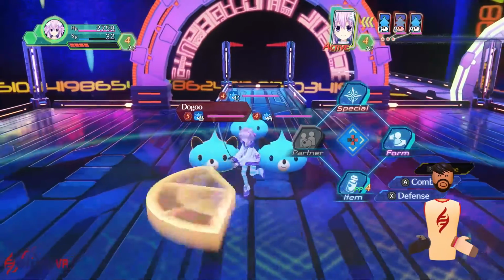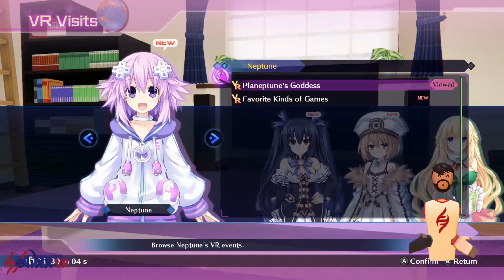Megadimension Neptunia VIIR - VR Mode Review (PCVR/PSVR)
Eden from HelixxVR takes a look at Megadimension Neptunia VIIR - the VR (sort of) remake of Megadimension Neptunia VII. A kooky JRPG with VR segments.

A copy of this game was provided by the developer. Regardless of the content, we are grateful for it.